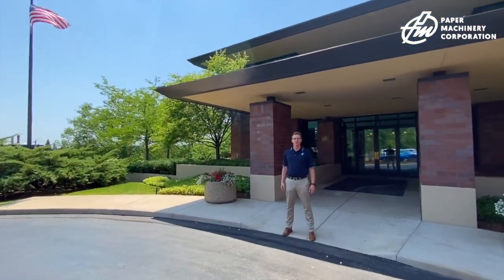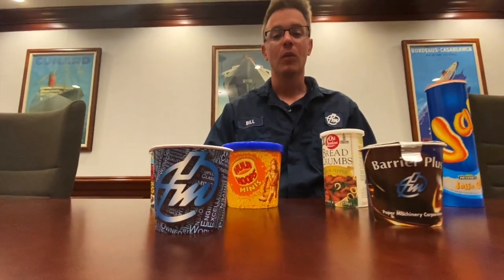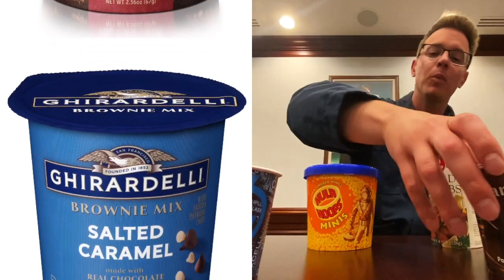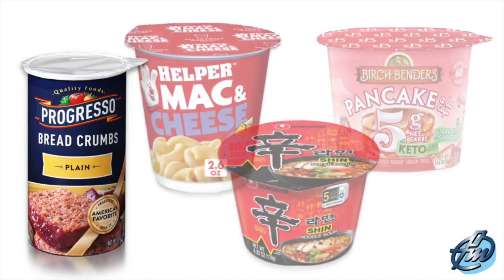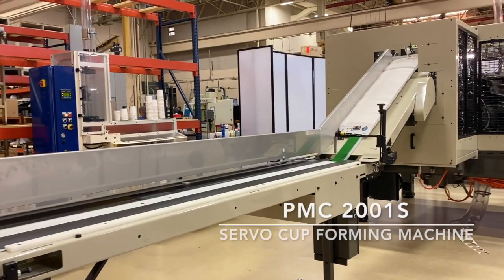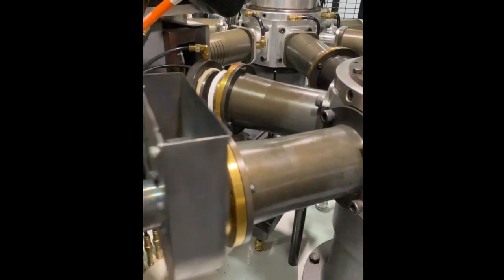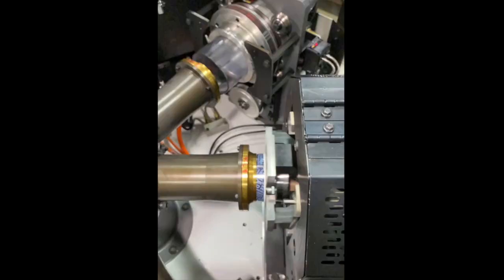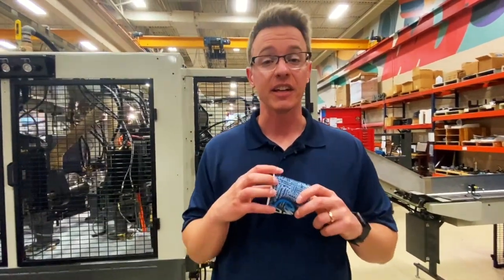PMC 2001S with Rim Flattening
Having the option to produce flattened rims introduces a variety of different benefits in paperboard packaging such as a competitive edge, sustainable advantage, and advanced membrane application.

Membranes are suitable for many markets including drinks, dairy as ice cream and yogurt, snacks like cookies, crackers, and meals such as cereal and soup, both single serve and multiple servings.  Flattened rims help improve the performance of these membranes.

Take a quick minute to learn about the flattened rims made on our PMC 2001S machines, a servo driven paper cup and container forming machine that provides flexibility, speed, low maintenance and affordable capital cost.